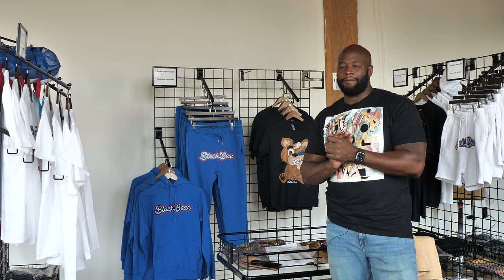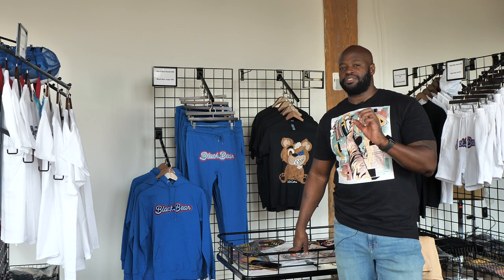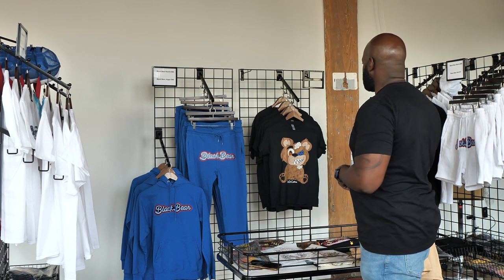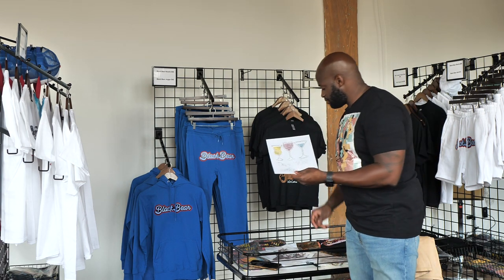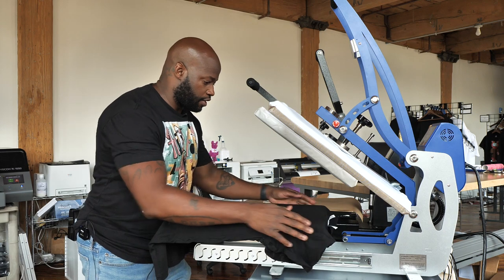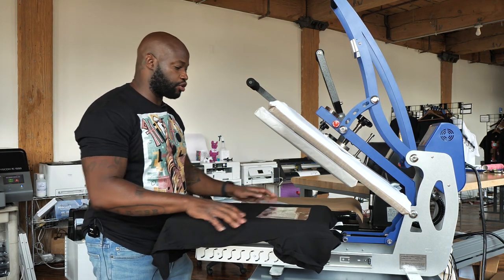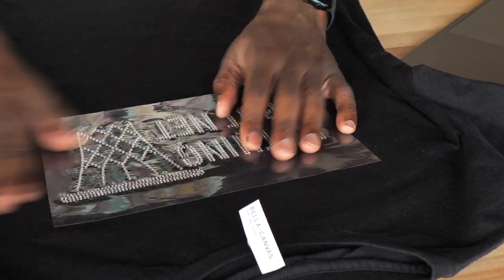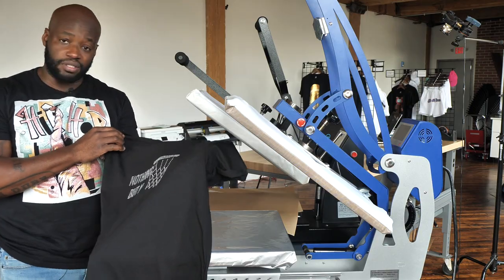Tried to press Rhine Stones on Bella Canvas Jersey Style 3004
Today I attempted to press some Rhinestones onto a Bella + Canvas Cuff Sleeve Style 3004 Jersey and it came out great.  Then I put it one and attempted to model a little and I think I did ok.  Let me know If you all will be incorparating some Heat Transfer Warehouse Rhinestones in your upcoming projects and If I should do some Rhinestone videos to help.  Use the link below to get your Rhinestones today.  Talk to you on the next video.